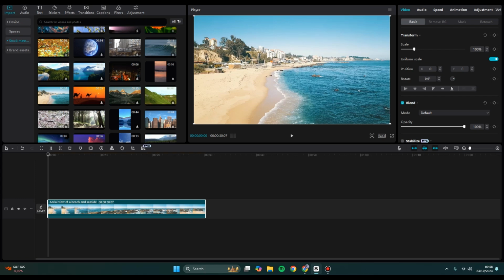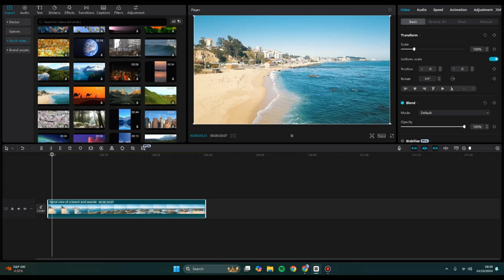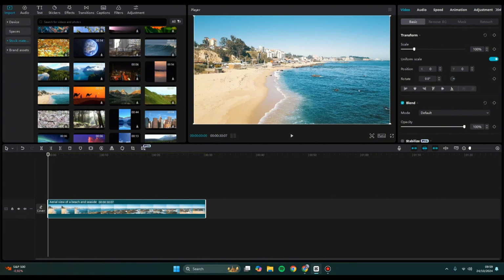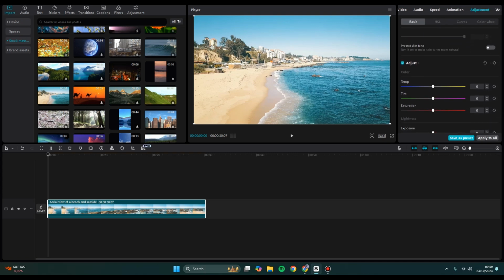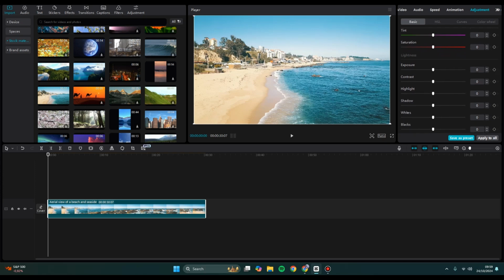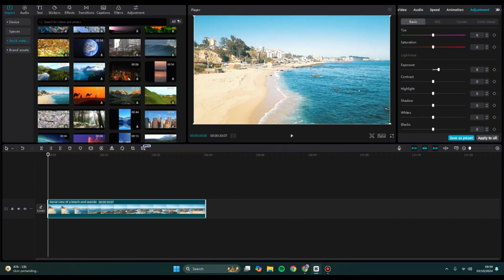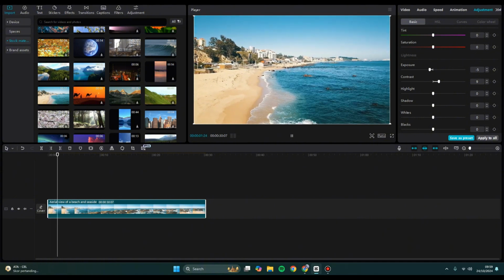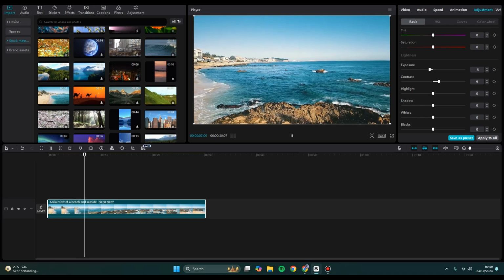🔥 EFFORTLESS: CapCut PC Tutorial for Beginners: Adjusting Brightness and Contrast | Troubleshooting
In this beginner-friendly tutorial, we'll guide you through the simple steps to adjust brightness and contrast in your videos